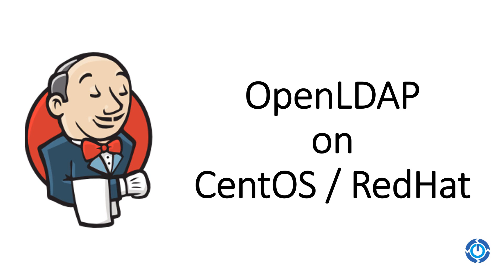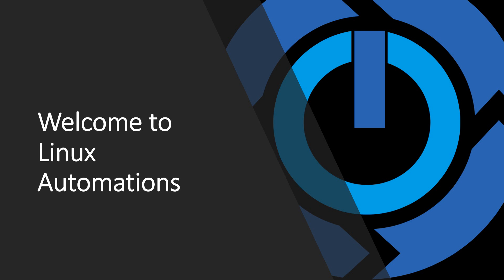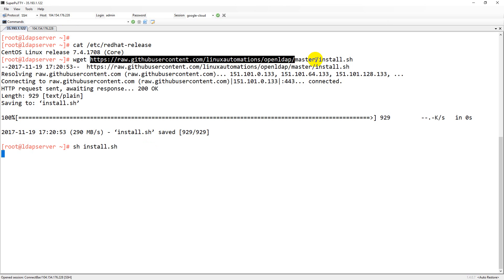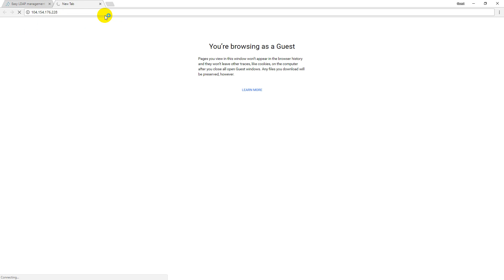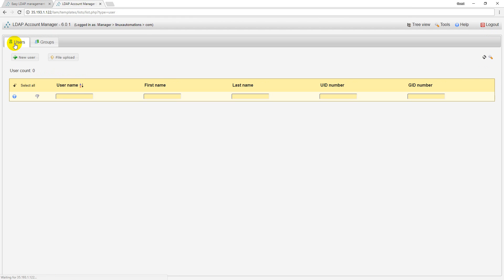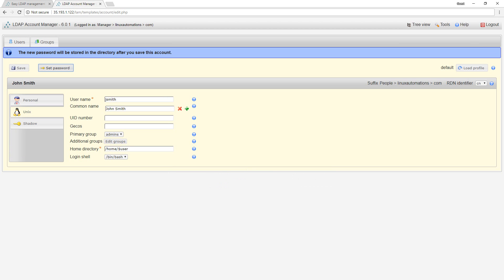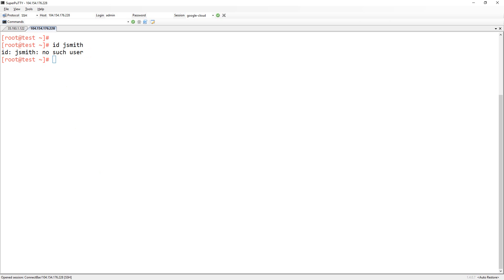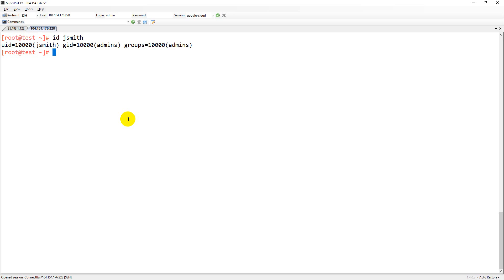Install OpenLdap on CentOS7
Here is the link for installing OpenLDAP Server.

Here is the link for configuring LDAP client.